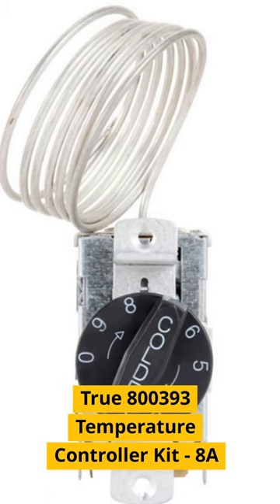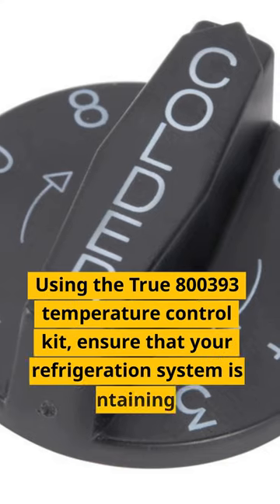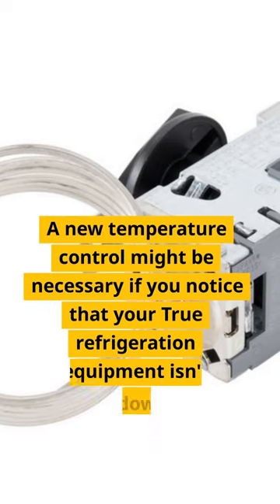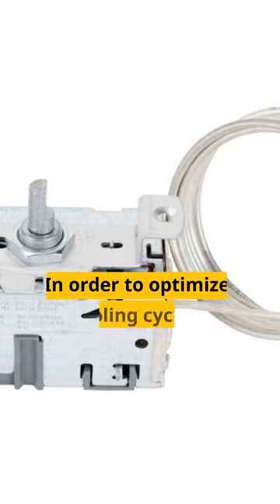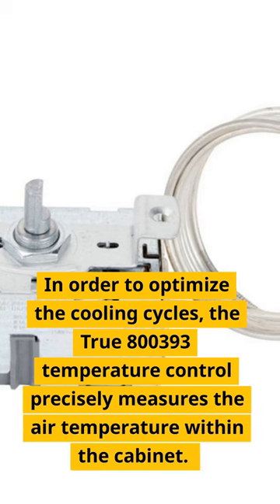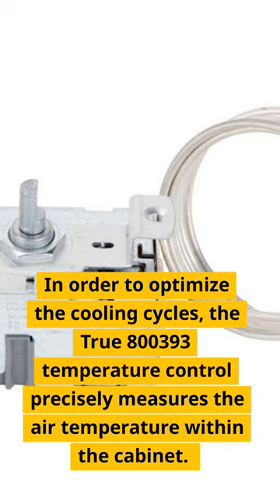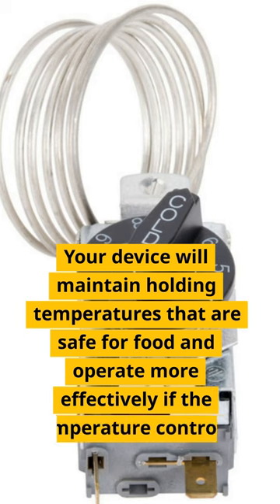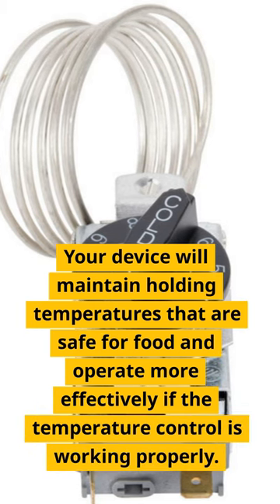True 800393 Temperature Controller Kit - 8A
Are you looking for a reliable temperature controller kit? Look no further! The True 800393 Temperature Controller Kit - 8A is the perfect solution for your temperature control needs. This kit includes everything you need to get started: the controller, a power cord, a temperature probe, and a detailed instruction manual. With this kit, you'll be able to accurately and easily control the temperature in any environment. Whether you're a beginner or a pro, this kit has you covered!

True Refrigeration 988283